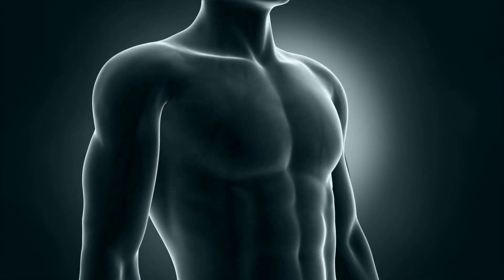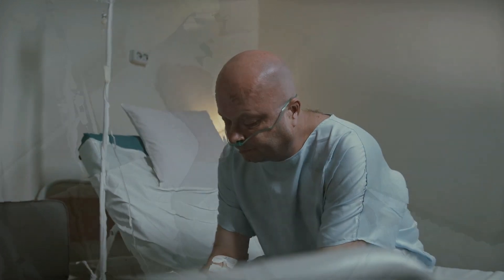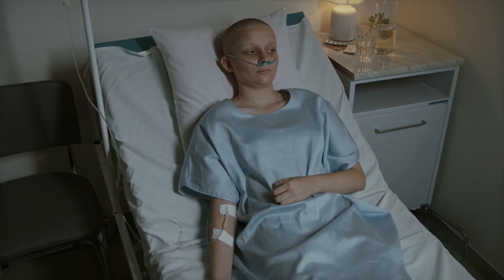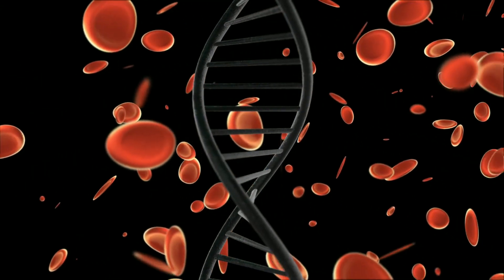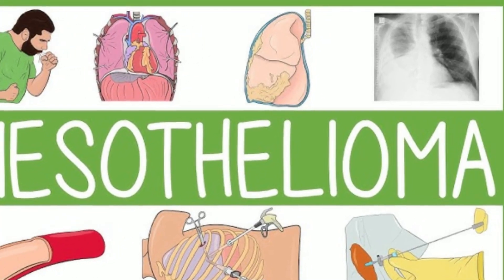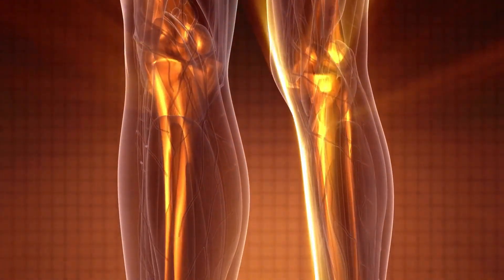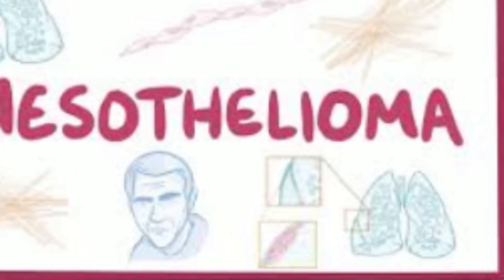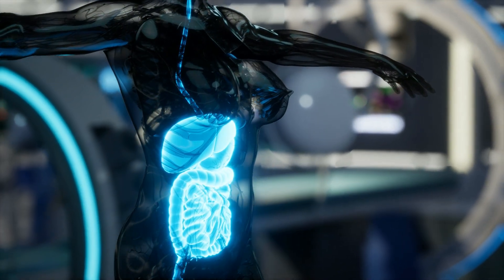Best treatment for Mesothelioma - proton therapy for mesothelioma | Pain less mesothelioma treatment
Best treatment for mesothelioma - proton therapy for mesothelioma.
mesothelioma treatment.
epithelial mesothelioma treatment,

Mesothelioma is a rare and aggressive form of cancer that primarily affects the lining of the lungs (pleural mesothelioma), heart (pericardial mesothelioma), or abdomen (peritoneal mesothelioma). It is primarily caused by exposure to asbestos, a naturally occurring mineral that was widely used in construction and manufacturing industries until its dangers became well-known. Treating mesothelioma is challenging due to its aggressive nature, but recent advancements in medical science have brought forth promising treatment options, such as proton therapy and immunotherapy. In this video, we will delve into these treatments, their effectiveness, and potential side effects.